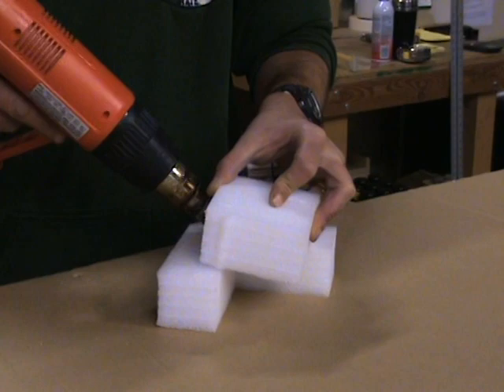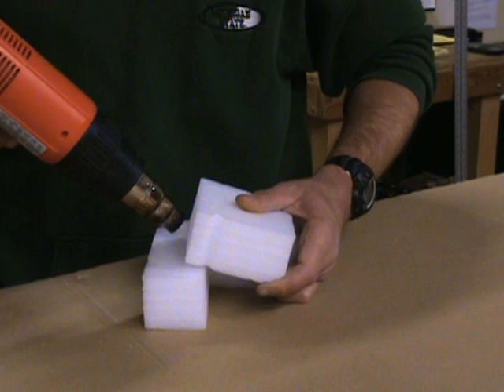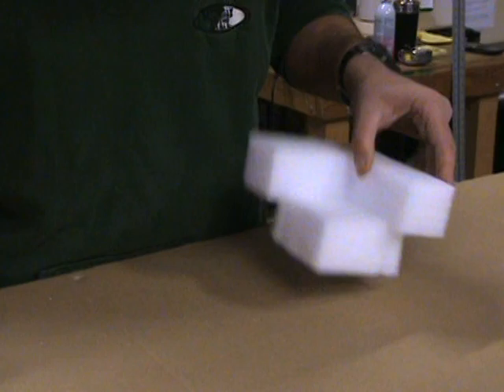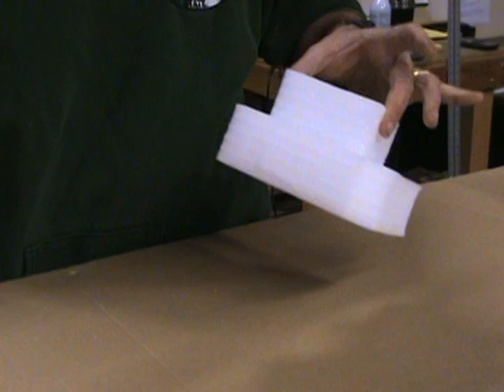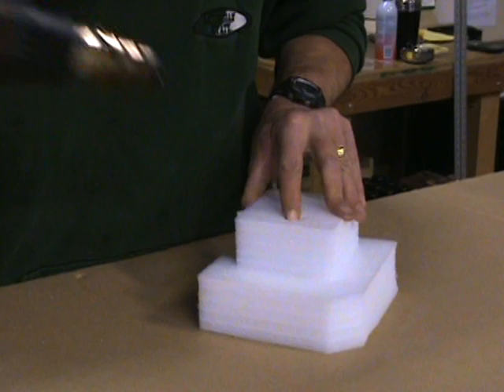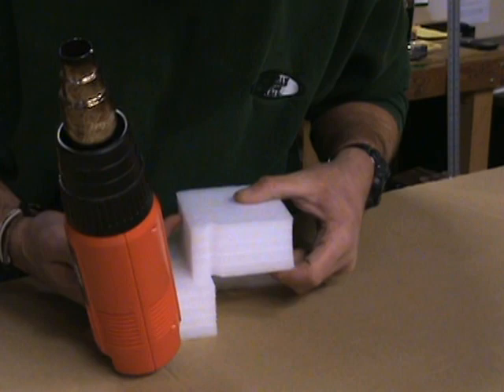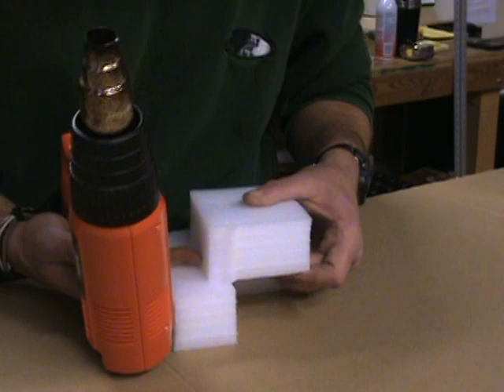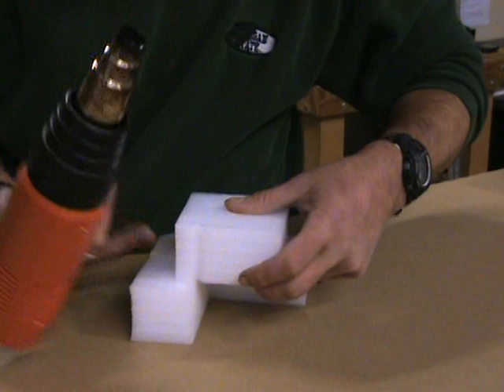Heat Welding Polyethylene Foam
Heat Sealing Polyethylene (PE) Foam, Ire-Tex Corporation